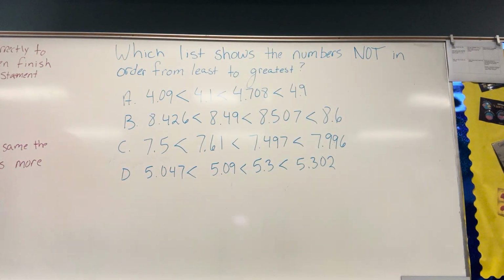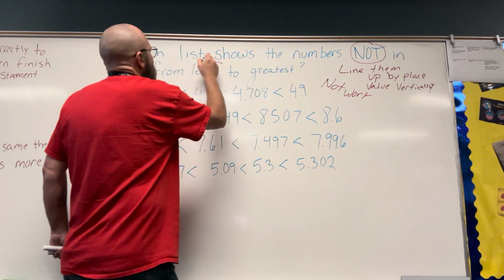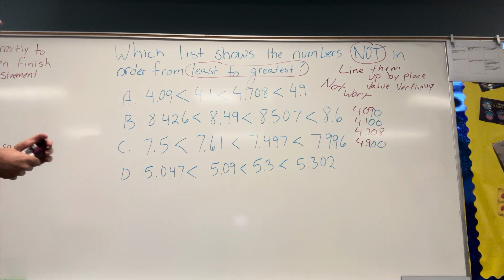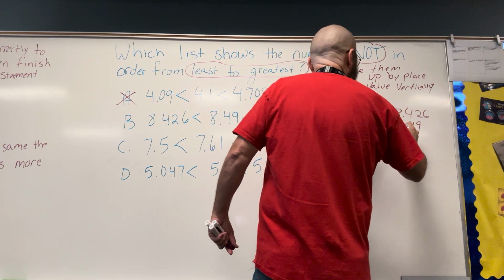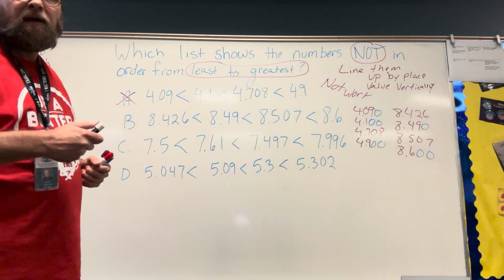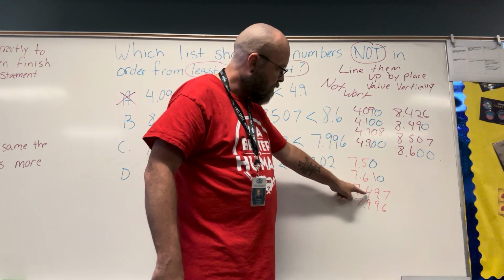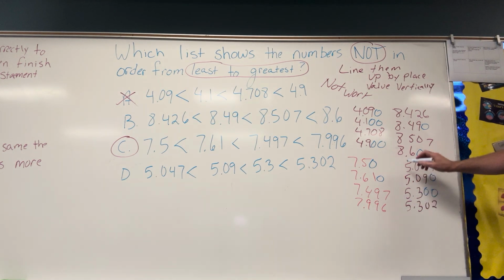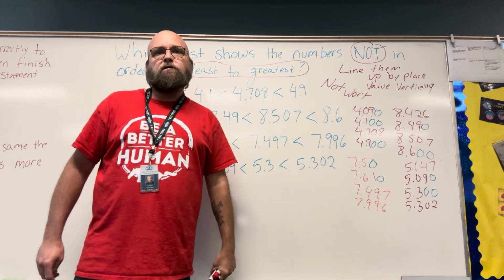2023-10-23 warmup problem one